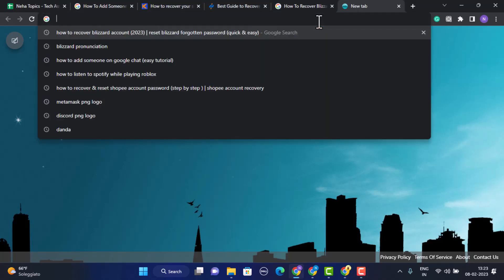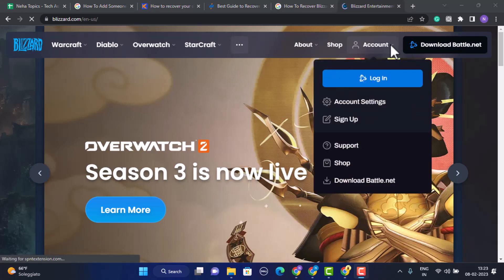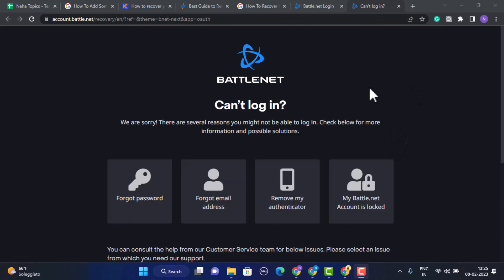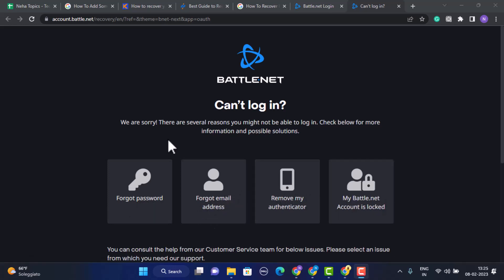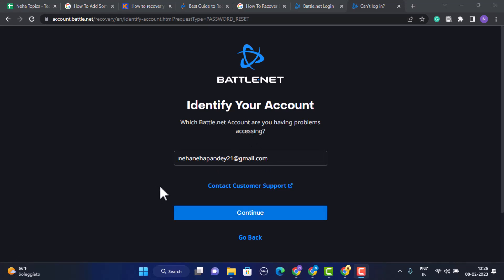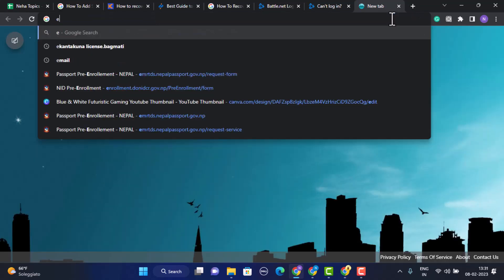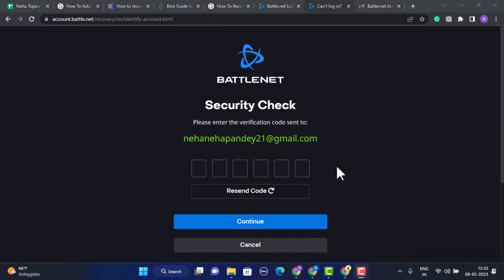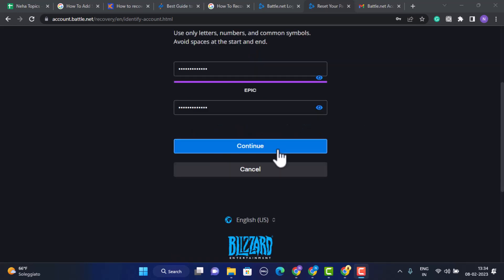How To Recover Blizzard Account - Reset Blizzard Forgotten Password (Quick & Easy)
This video guides you in an easy step-by-step process to recover your Blizzard account.

Chapters / Timestamps
0:00 Intro
0:16 recover
1:57 Outro